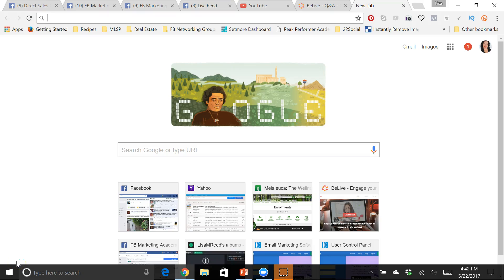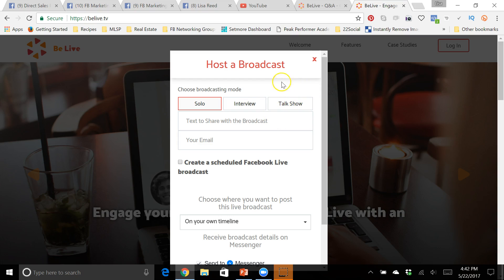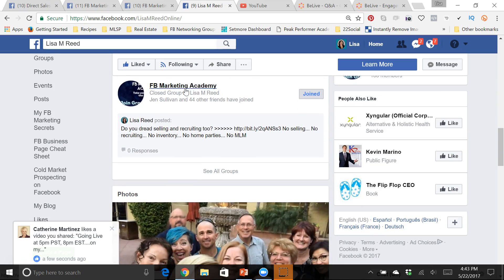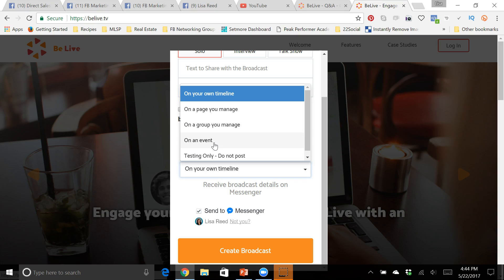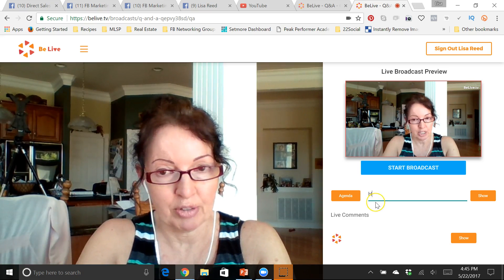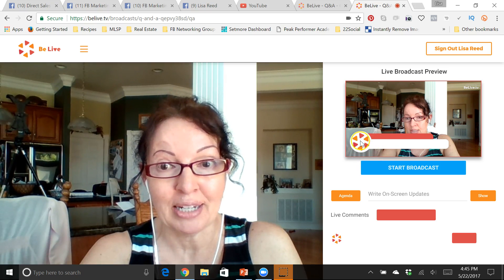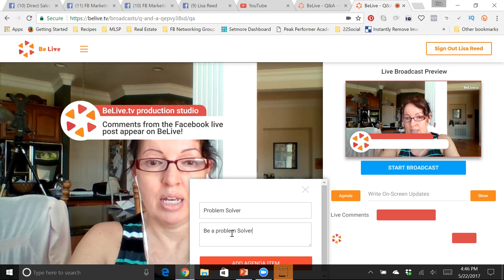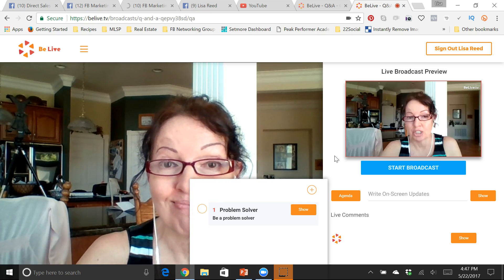How to Use Belive.tv with Facebook Live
Have you tried Believe.tv yet? Watch this short tutorial and discover some of the cool features you can use on your Facebook Lives!

Lisa M Reed, Online Marketer
Empowering Entrepreneurs with the Skills and Tools to Succeed Online

If your upline has not shown you a proven ‘blueprint’ to generate leads online and ATTRACT prospects to you….CLICK HERE….
LisaMReed.com/6Figures